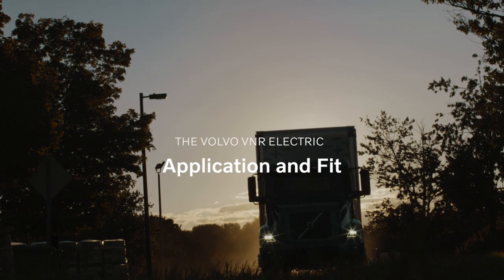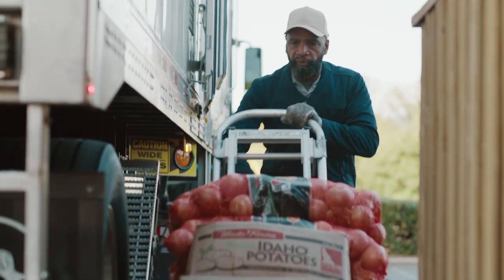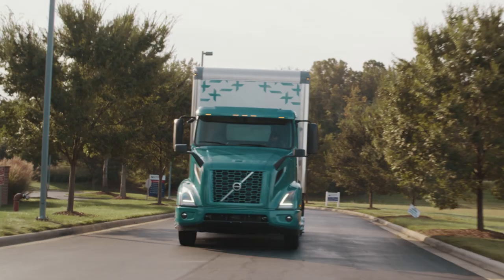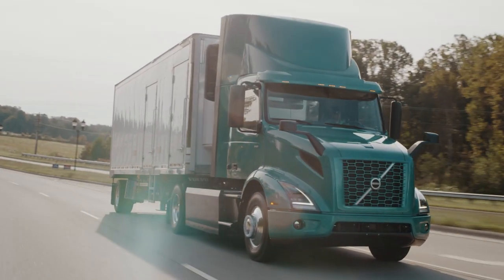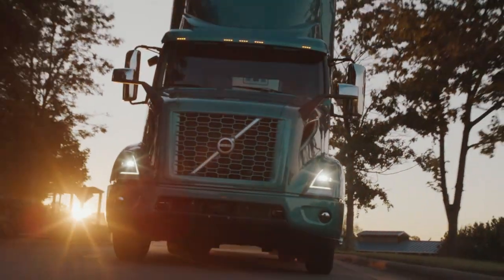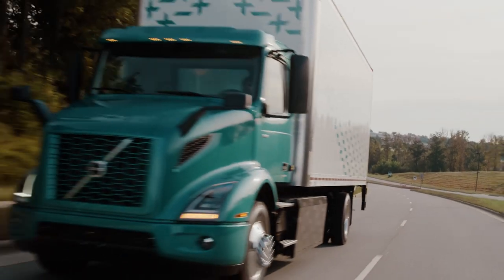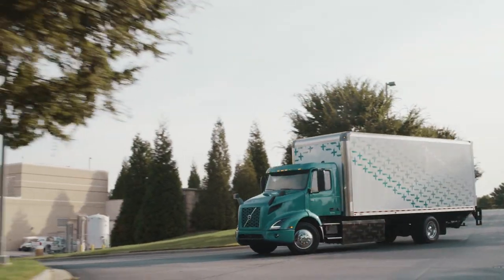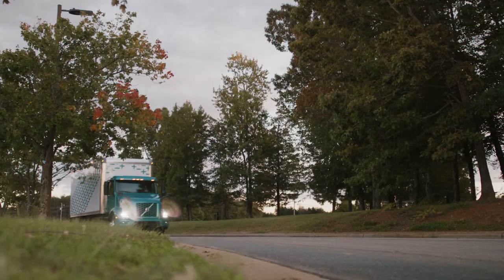Volvo Trucks - Fit and Application: VNR Electric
The new VNRElectric is here now and our Product Marketing Manager Chris Stadler gives a quick overview of the product and the best applications for it. Configuration of the VNR Electric is perfect for local and regional distribution, food and beverage and pickup delivery.